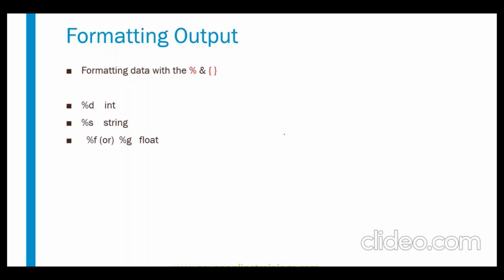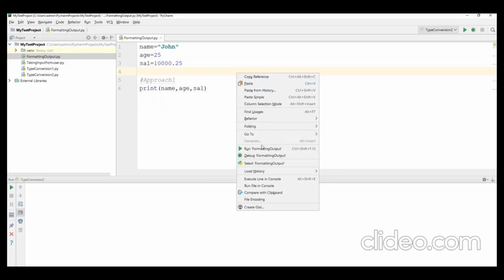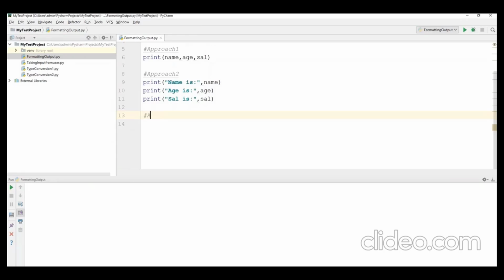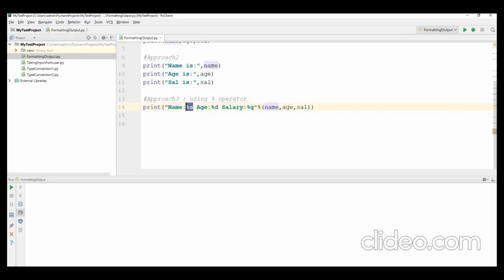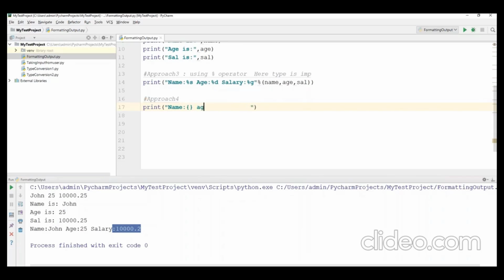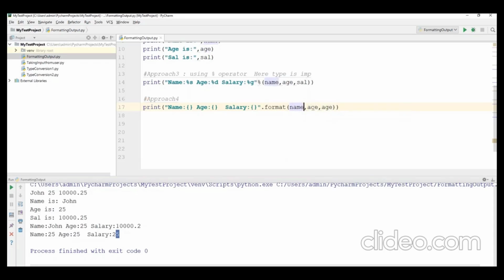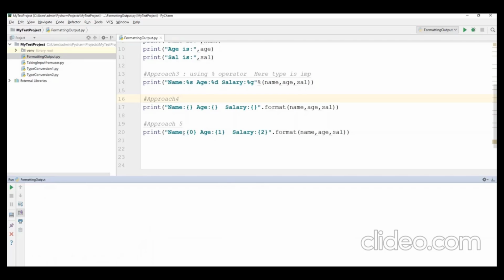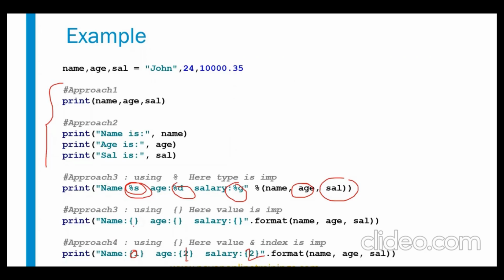Formatting output in Python - Part - 2.6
Formatting output in Python - Part - 2.6 -  Full Course For Beginners

Python Full Course For Beginners - Follow each module step by step.